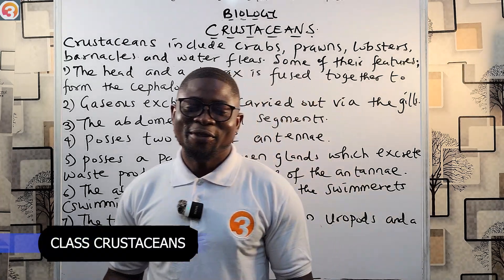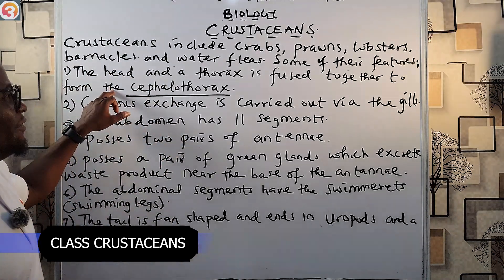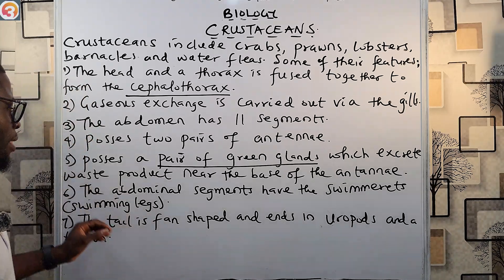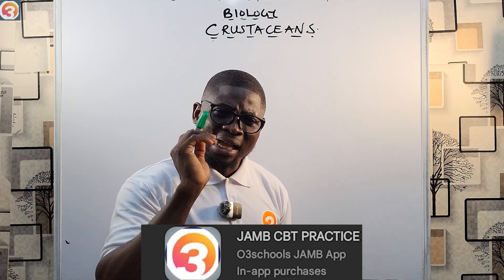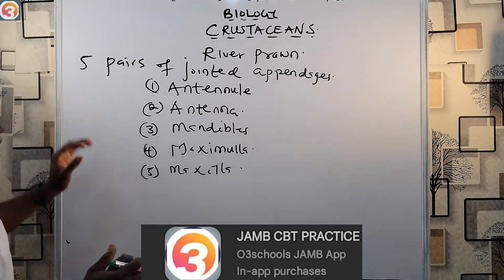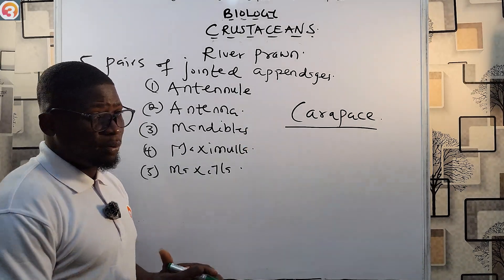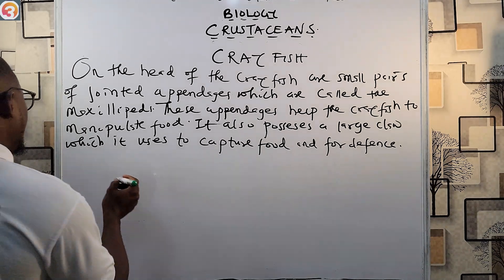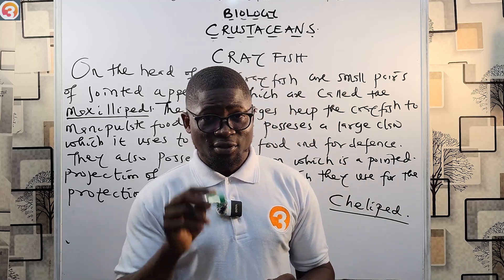JAMB Biology 2025 EP 26 - Class Crustaceans + Likely Exam Questions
In this Episode, we learn about the Class Crustaceans and answer likely Questions